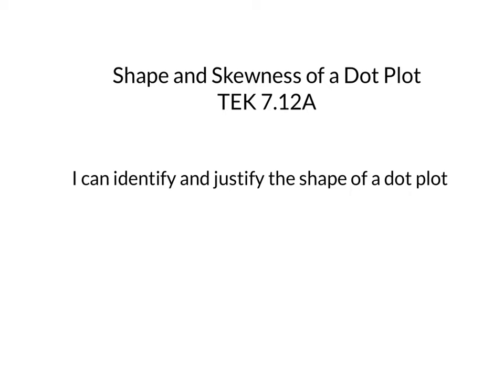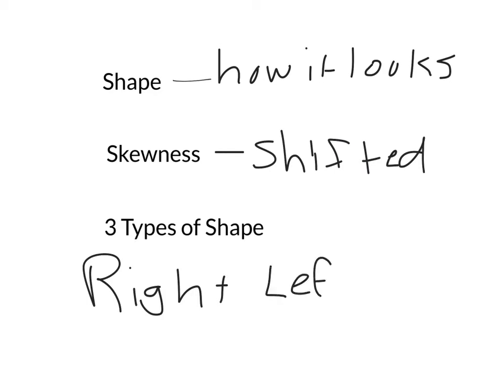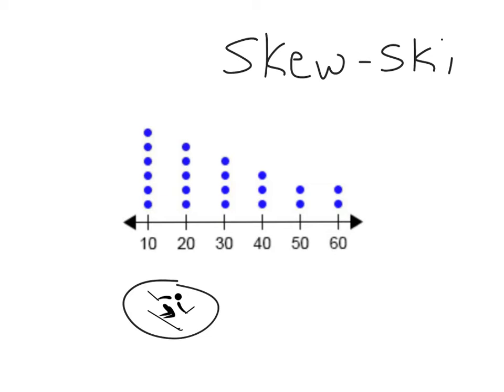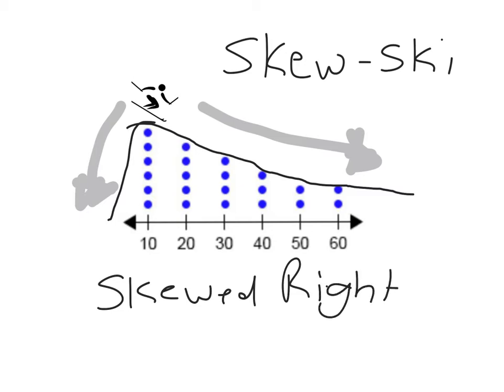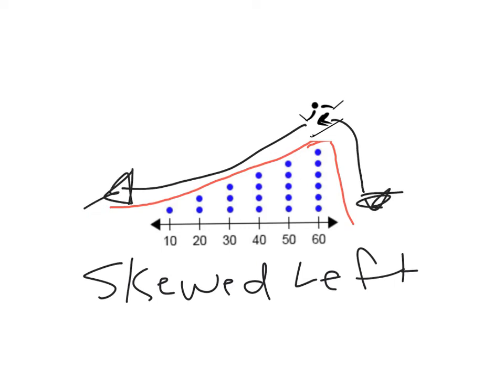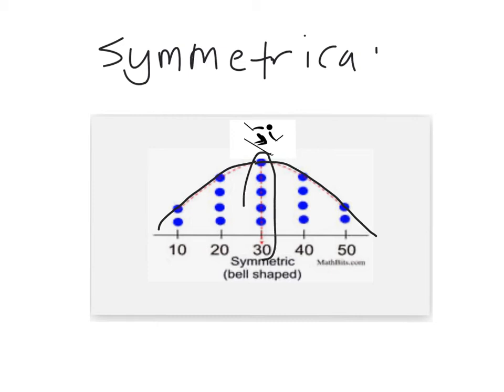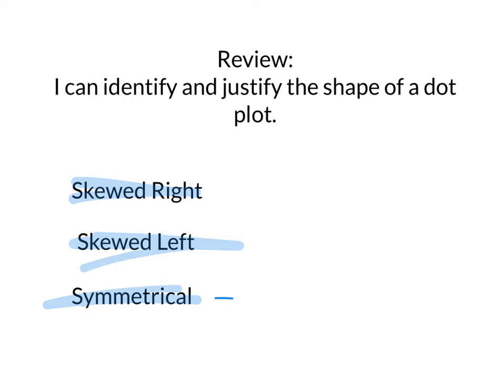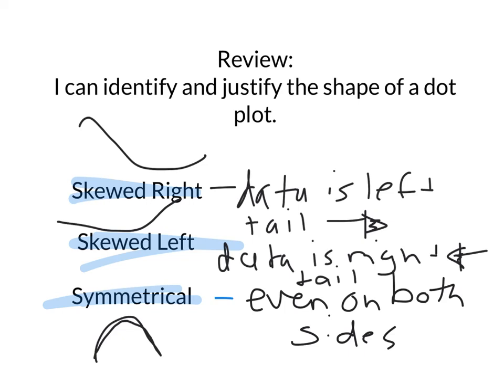Dot Plot Shape Notes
Notes on Skewness of Dot Plots